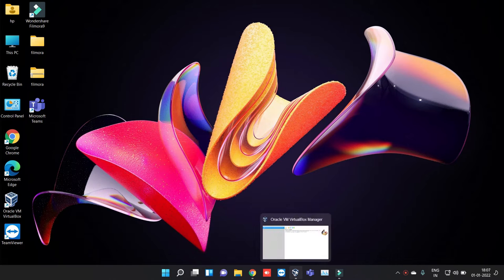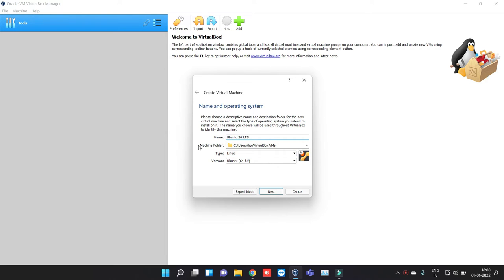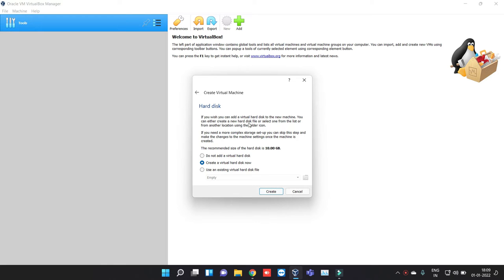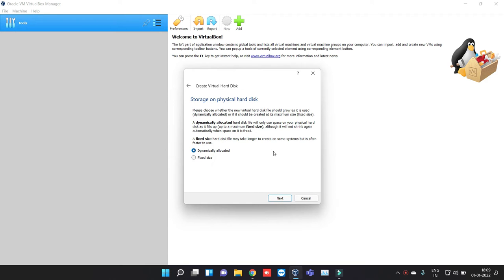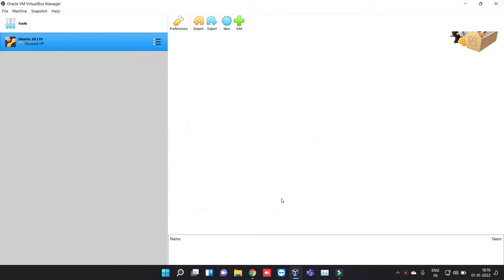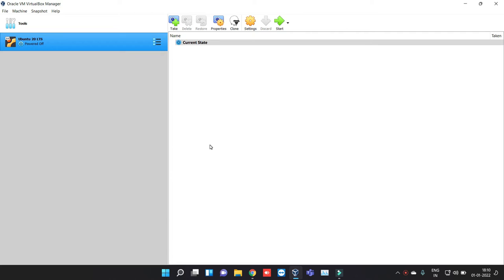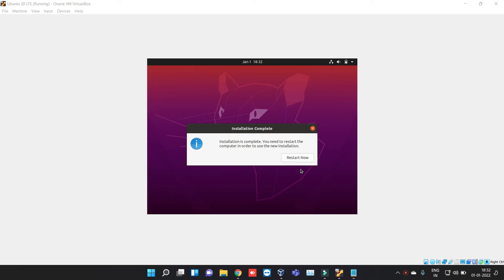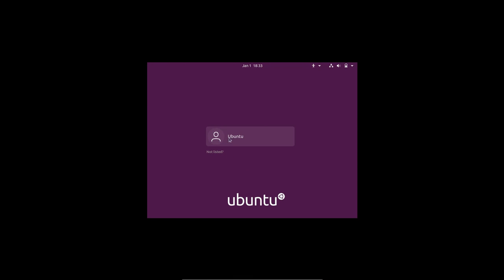How to install ubuntu in virtual box